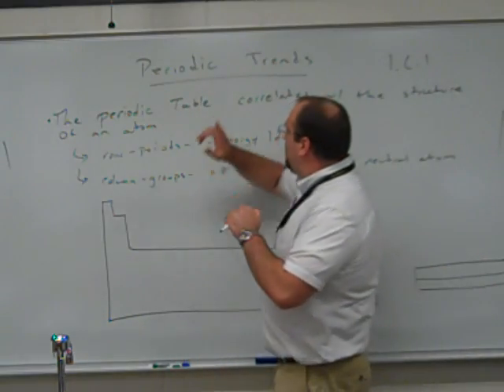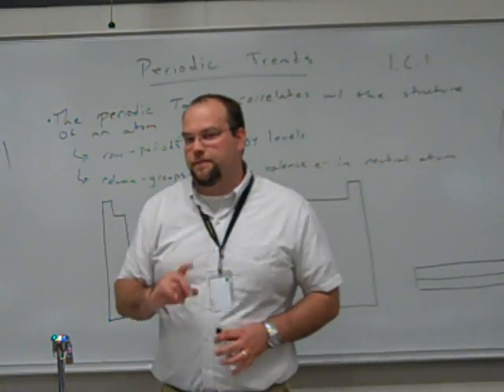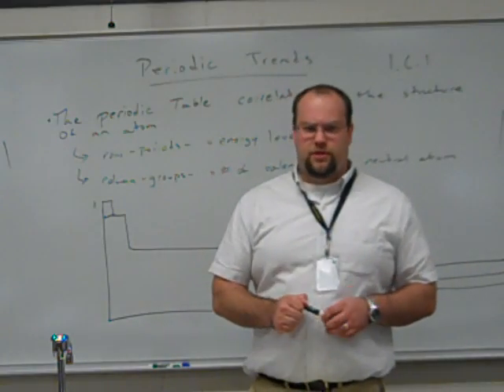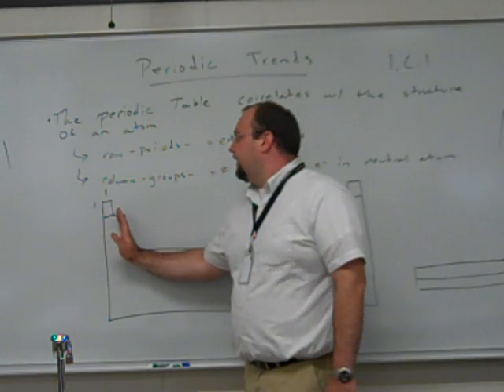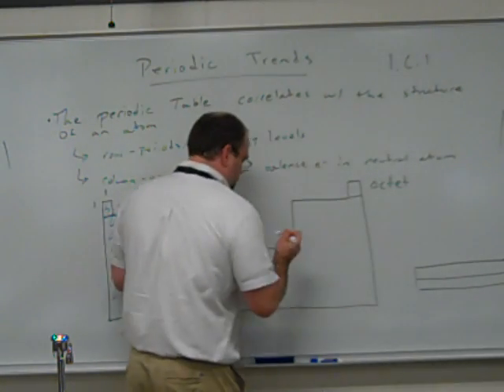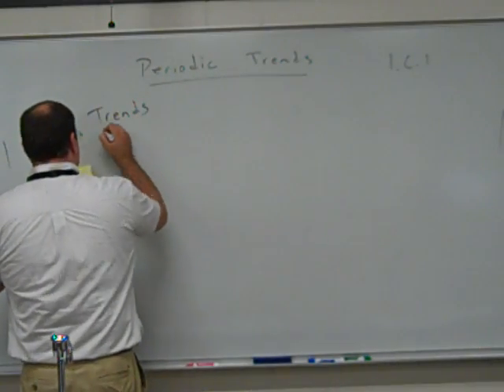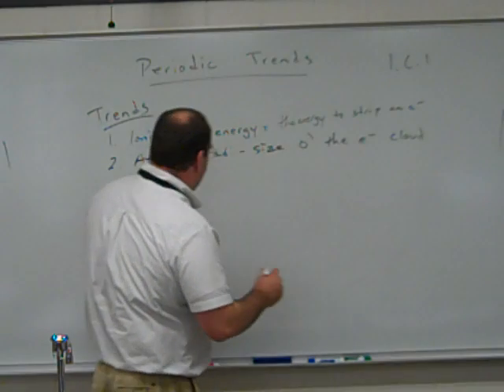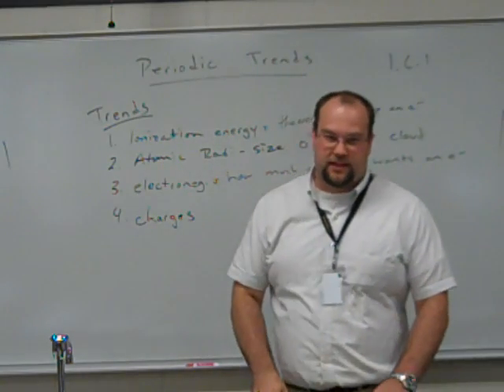1C1 Periodic Trends